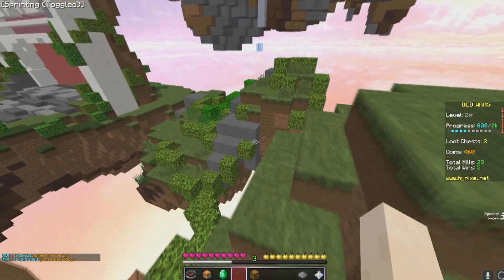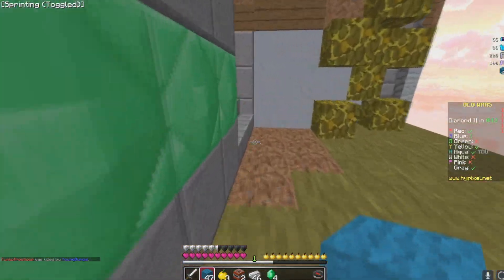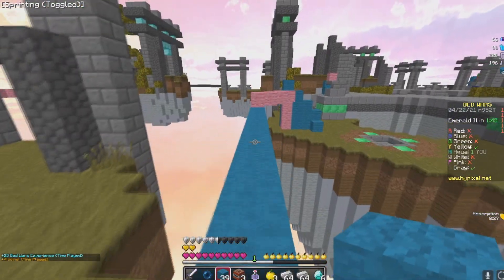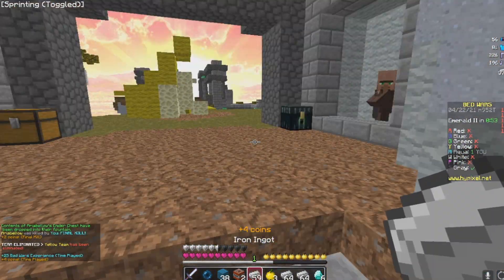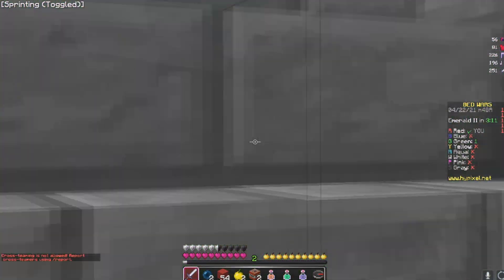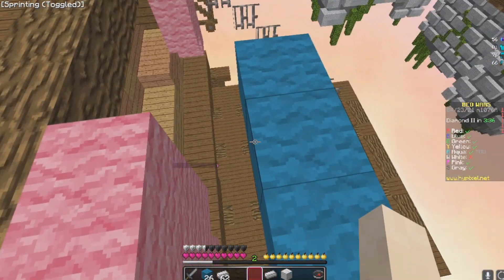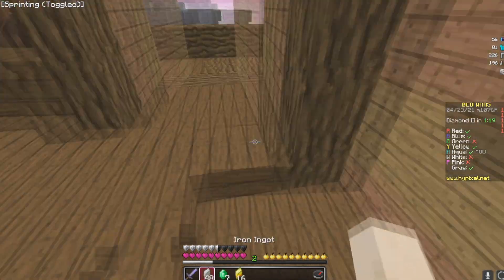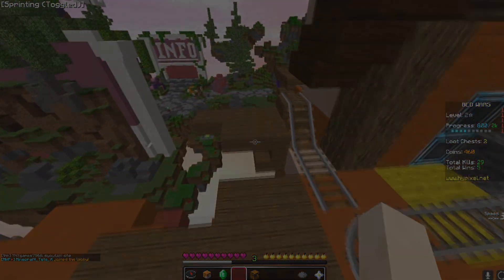melon client release: is this the new best minecraft client?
the melon client release is here man! The melon client beta 4 download was just released by the owner. However, it is still use at your own risk, as I was obviously not able to test it out.

My mice: glorious model o, logitech g pro wireless, logitech g pro hero, razer deathadder, logitech g502, etc.
My keyboard: Razer Blackwidow v2